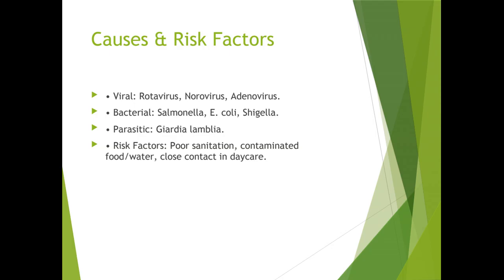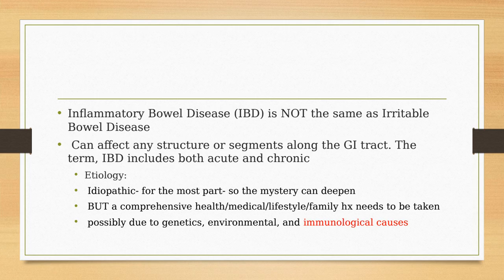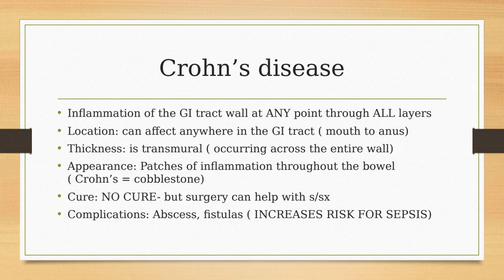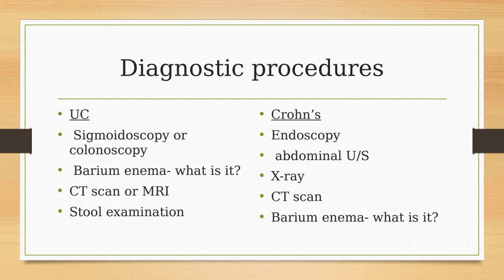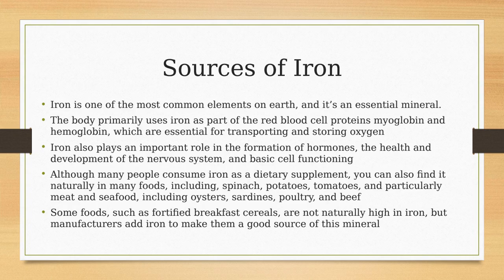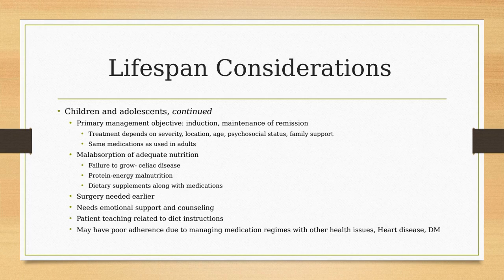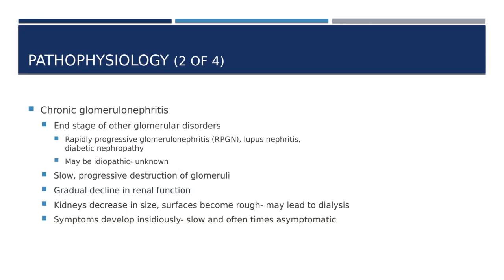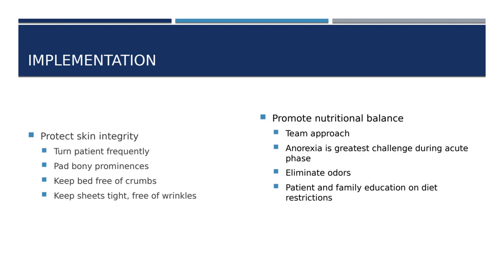module 3 voice over lecture recording lower GI, peds gastroenteritis, GN, acute and chronic